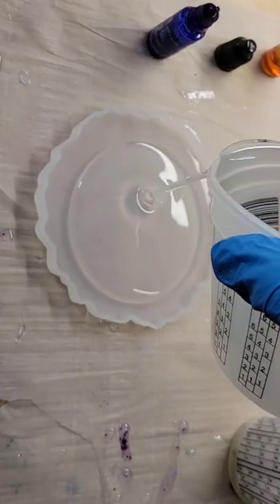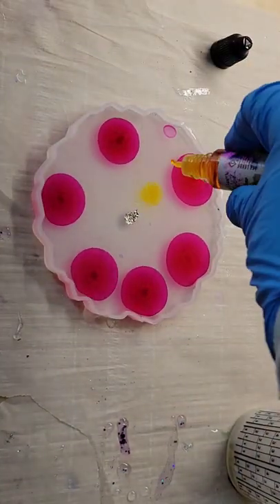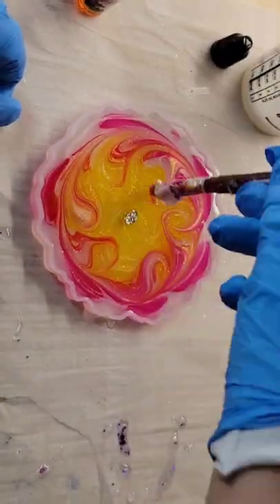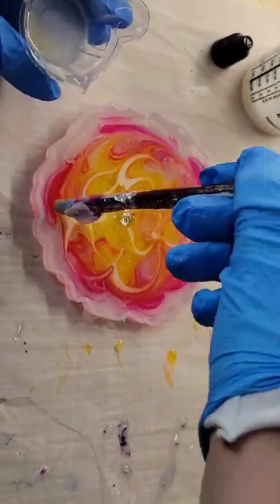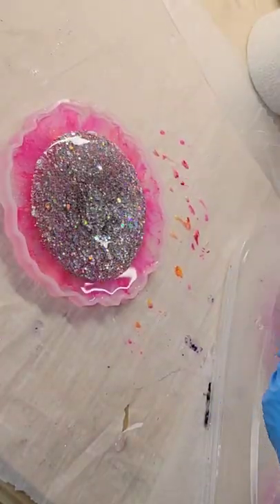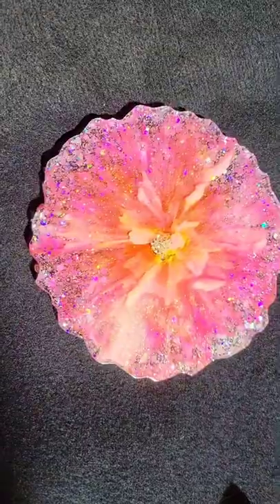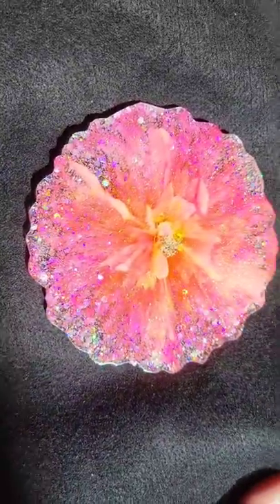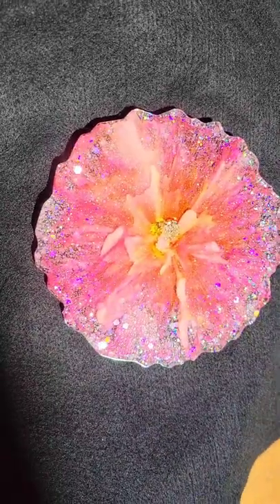🌺 flower coaster quick demo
Check out my friend @resinart by Catherine's channel she makes gorgeous coasters on her channel.

Check out this video to see step by step how I mix my angel white epoxy paste, I use this white to make my flowers.

Today I used alcohol ink and pressed flowers from @LET'S RESIN

Dried flowers set

Today I used platinum 360 resin, fireworks glitter & angel white epoxy paste by Le'Rez Expressions. You can purchase them all from @Laura’s Art Corner Laura Usher  if you are in the u.s.

Link to mixing cups from @LET'S RESIN Used in today's video.

For the glitter layer on this piece I used @TotalBoat  tabletop epoxy

3M half face respirator I use. You must purchase 3M organic vapor filter cartridges separately.

3M organic vapor filters/cartridges I use on my respirator